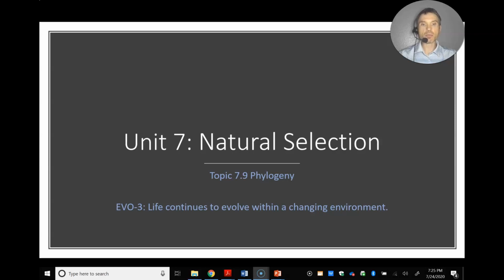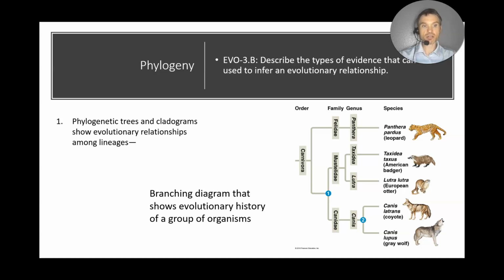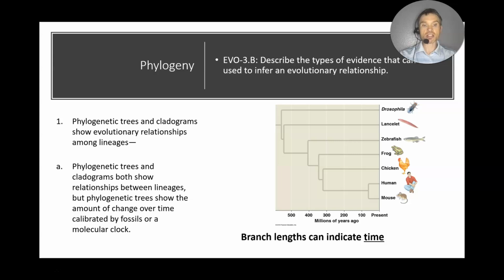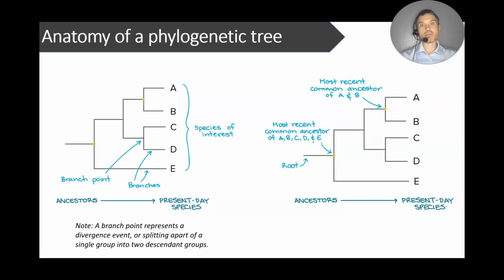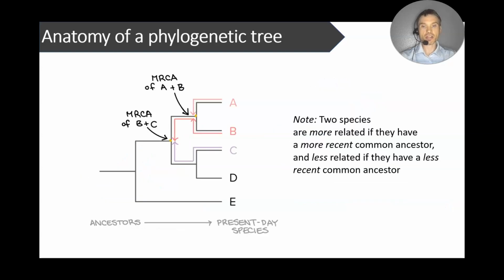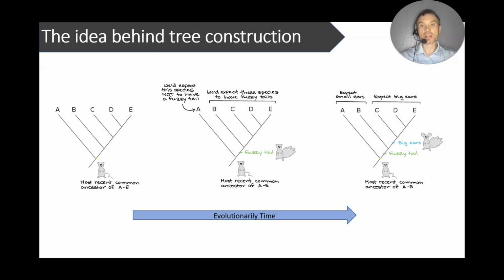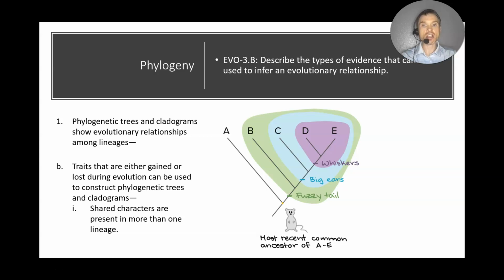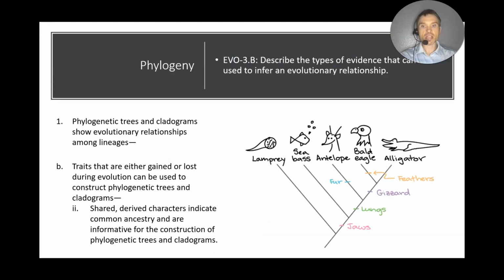7.9 Phylogeny (PartA)